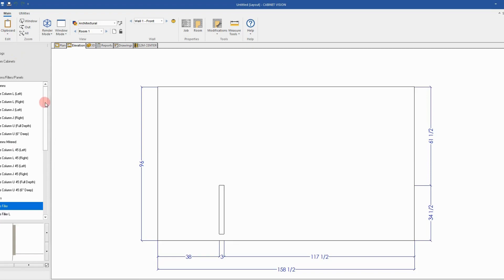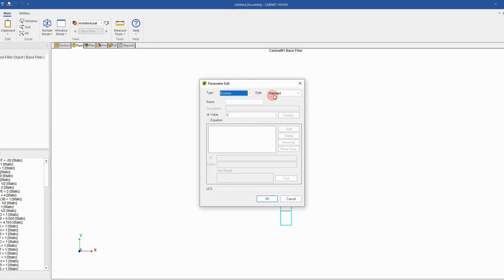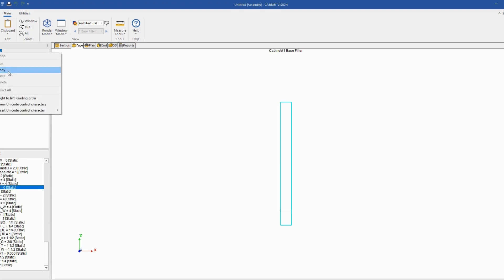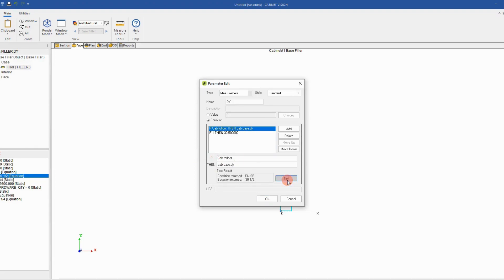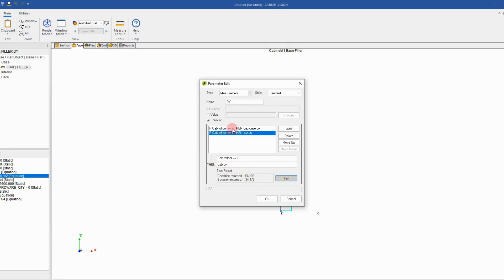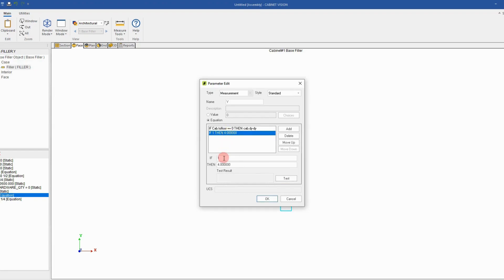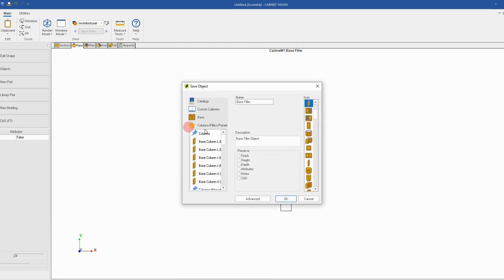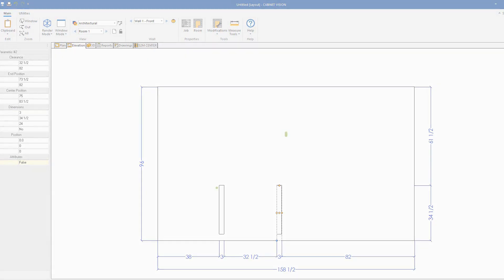How to Automatically Change the Height of the Toe Kick Base in Cabinet Vision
In Cabinet Vision, you can create a parametric base filler object with a toggle to be able to automatically change the height of your toe kick base.

✌ Have a topic you'd like us to tackle in a future video?